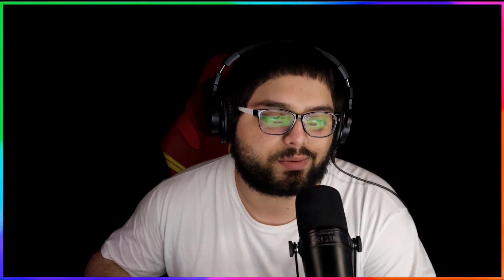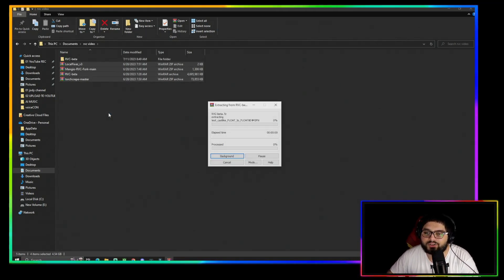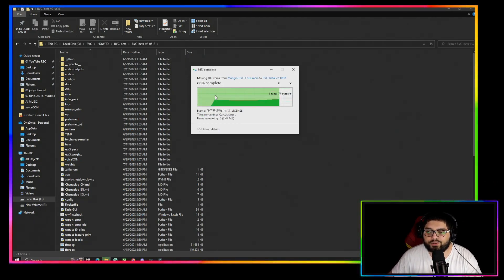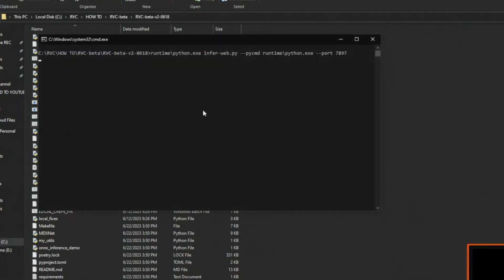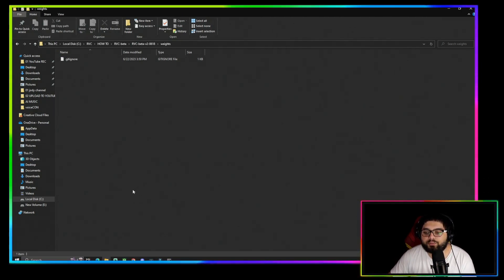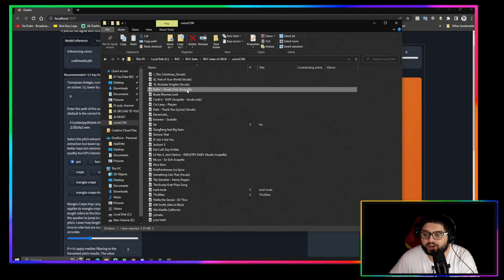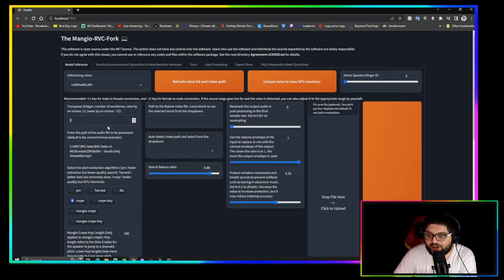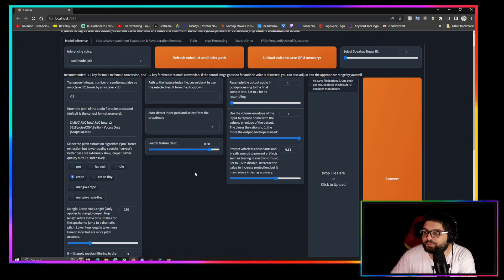RVC Tutorial Easiest Voice A.I Set Up !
!Interactive donations must be in the exact amount to trigger alert!

TRY TO SCARE ME 1$
MAKE ME TAKE A SHOT 15$
"HOT" AS SEEN ON "HOT ONES" HAVE SOME DA BOMB ON STREAM ! 75$+ AND MUST REQUEST IT

FEED ME?... BEST TO DO TOWARD THE END OF THE STREAM